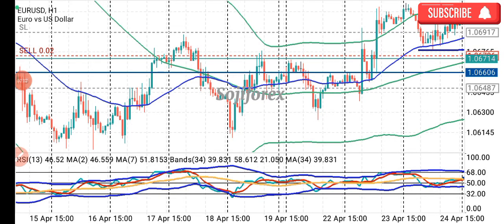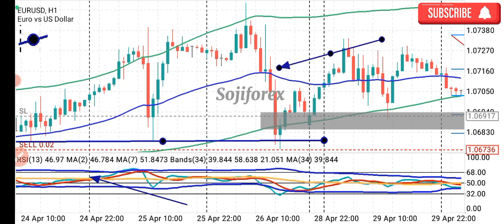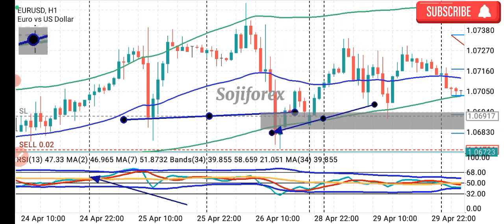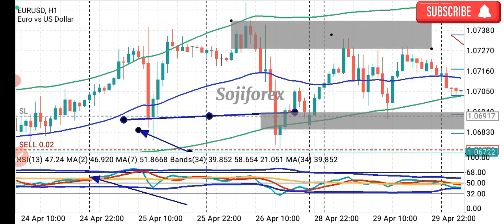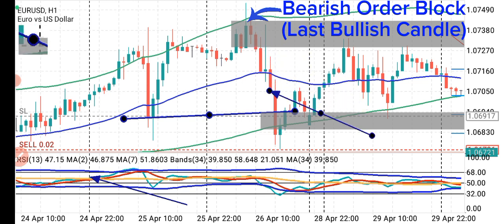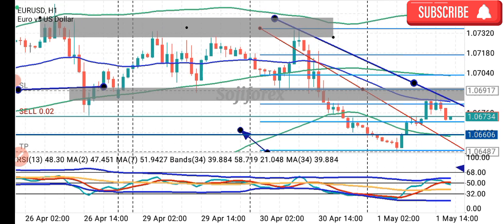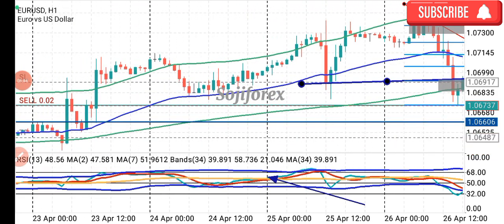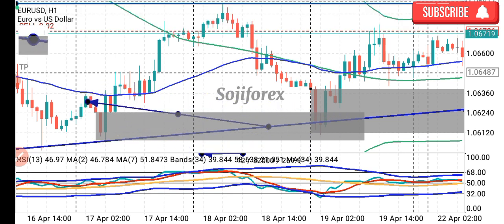The Secret of Forex ORDER BLOCK: Key to High Probability Trade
In this video you will be able to understand how to identify a valid Order Block and how you can take advantage of it by placing a High Probability Trade.